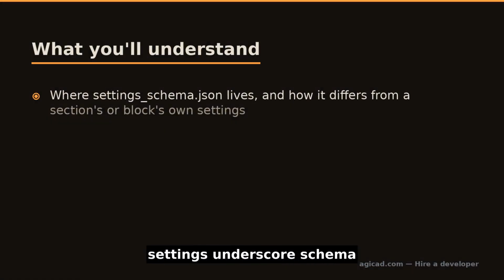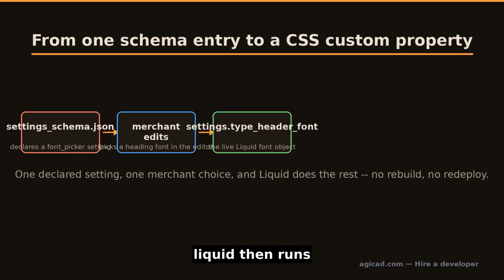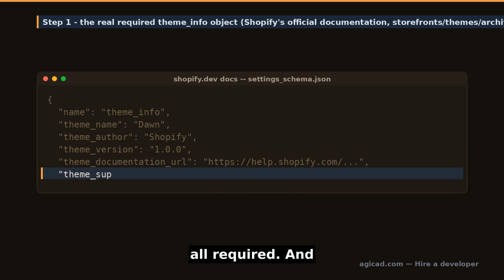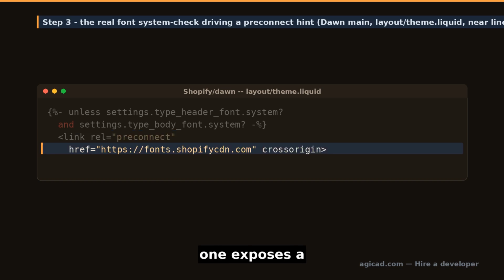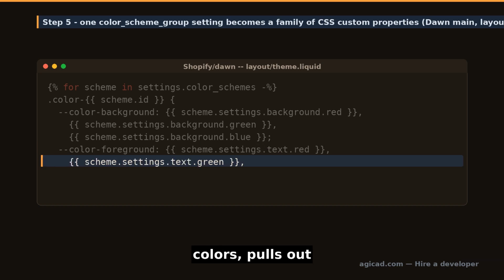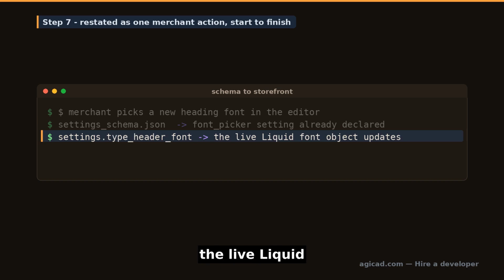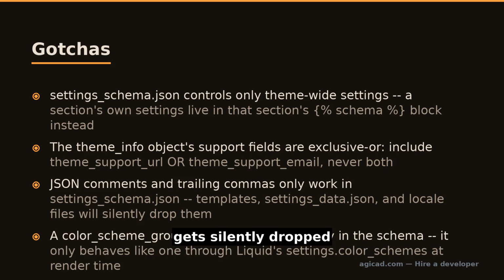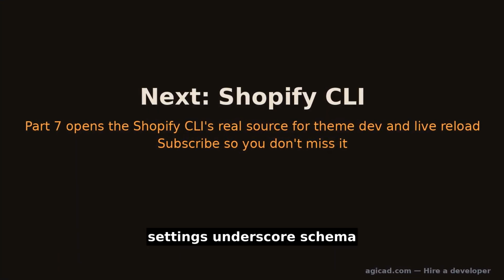Shopify Development Deep Dive, Part 6: settings_schema.json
Every Shopify theme has one JSON file that controls its entire global Theme settings panel: config/settings_schema.json. In this episode we read Shopify's own official documentation for how that file is structured, then follow its declared settings all the way into real, current code from Shopify's public Dawn reference theme to see exactly what a merchant's font, color, and layout choices turn into on a live storefront.

What you'll learn:
- Where settings_schema.json lives, and how it differs from a section's or block's own settings
- The real theme_info object every theme must include, and its required attributes
- Why settings_schema.json is one of the only theme files that supports JSON comments and trailing commas
- How Dawn's real theme.liquid reads settings.type_header_font and settings.type_body_font as live font objects
- How a single color_scheme_group setting becomes a whole family of CSS custom properties, one set per scheme
- How plain range and select settings (page width, button radius, card corner radius) become CSS custom properties directly

Sources cited in this episode:
- Shopify/dawn, main branch, fetched verbatim 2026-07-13 (latest tagged release v15.4.1, 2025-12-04): layout/theme.liquid
- Shopify's official developer documentation: shopify.dev/docs/storefronts/themes/architecture (settings_schema.json structure, theme_info object, JSON comment support)

This is Part 6 of the Shopify Development Deep Dive series, a 50-part series covering Shopify's real, public source code across Liquid, Dawn, the Shopify CLI, Theme Check, Polaris, Hydrogen, and the official Admin and Storefront GraphQL APIs. New parts publish regularly.

== CHAPTERS ==
00:00 Cold open
00:27 Title
00:57 What you'll understand
01:38 Diagram: from schema entry to CSS custom property
02:17 Prerequisites
02:46 Step 1: the real theme_info object
03:13 Step 2: comments and trailing commas
03:45 Step 3: the real font system-check
04:17 Step 4: font_modify and font_face
04:46 Step 5: color_scheme_group to CSS custom properties
05:20 Step 6: range and select settings to CSS
05:52 Step 7: the whole pipeline, restated
06:28 Gotchas
07:18 Recap
08:05 Outro